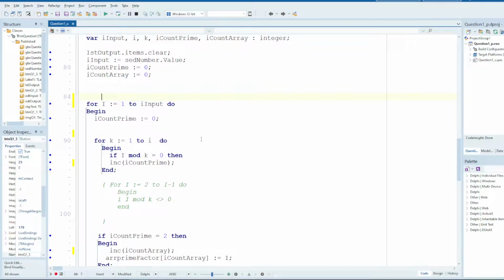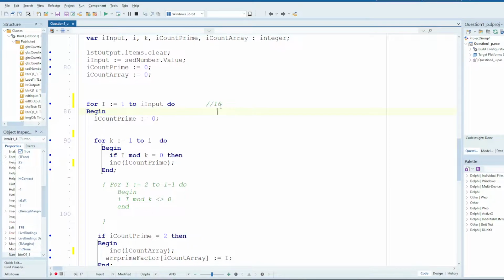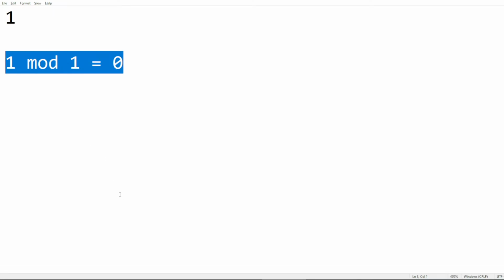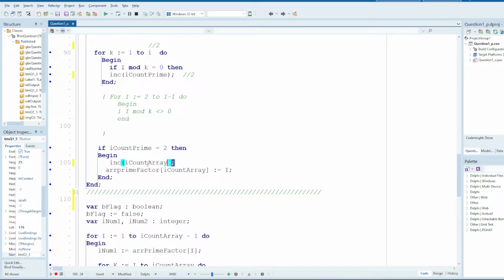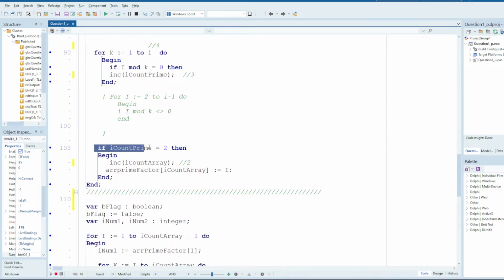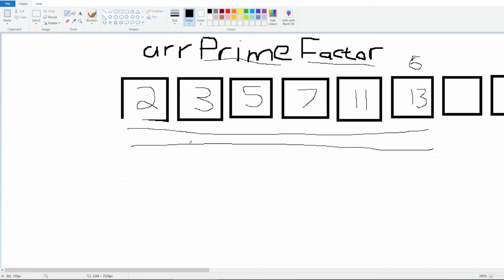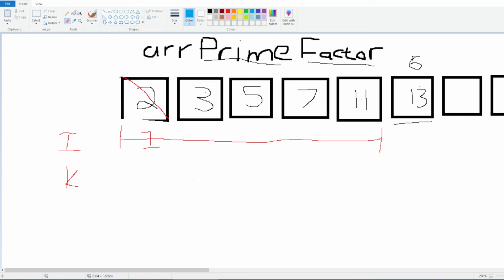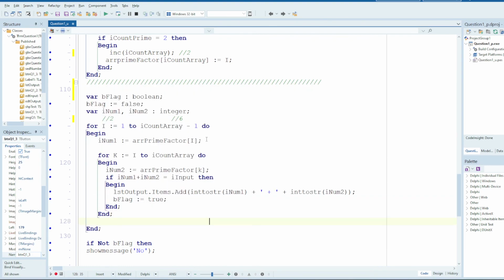Trail 2022 - Q1.3